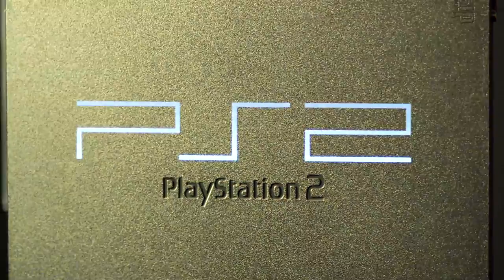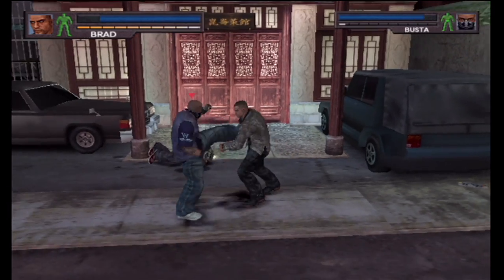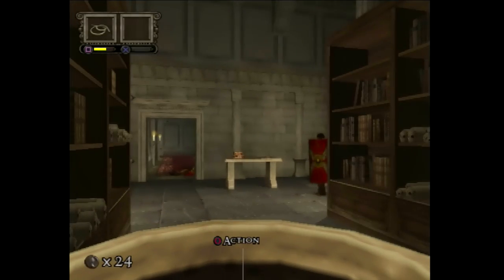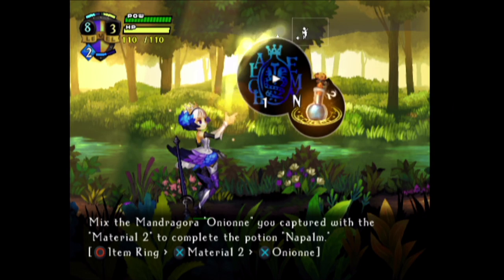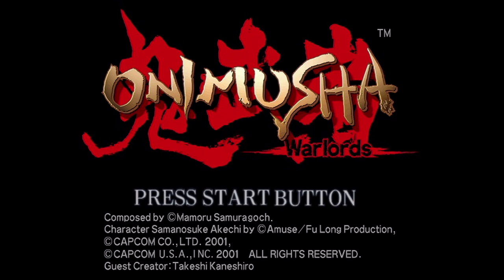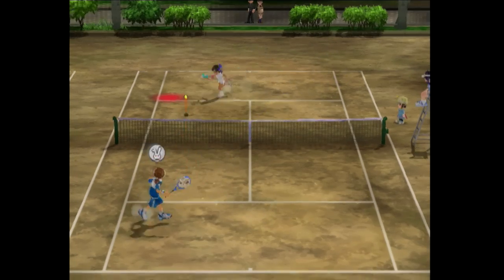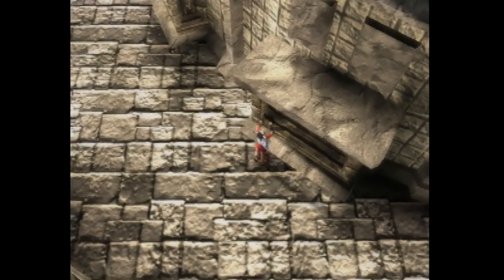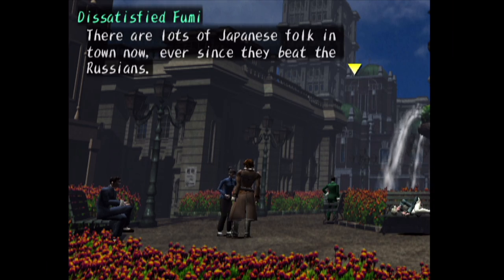The Sony PlayStation 2 - Review - Game Sack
Episode 165 - We're back and we bring you an overview of the PS2 and some of it's games. This is not a greatest hits compilation. What are some of your favorite PS2 games? What does the system mean to you?

Game Sack on Blu-ray

Be sure to check out Final Bosses for even more Game Sack content that's not on Youtube!

Check out the Game Sack Episode Guide!